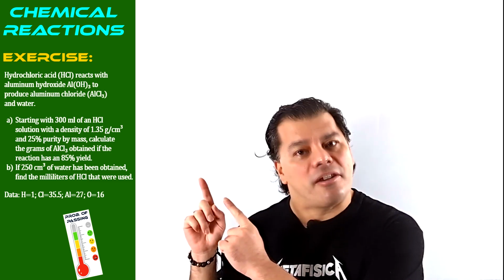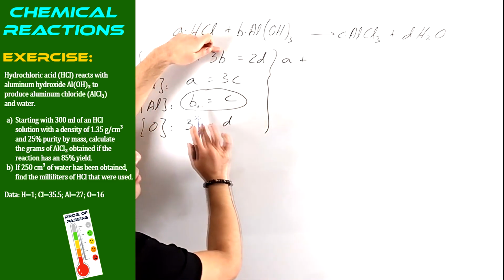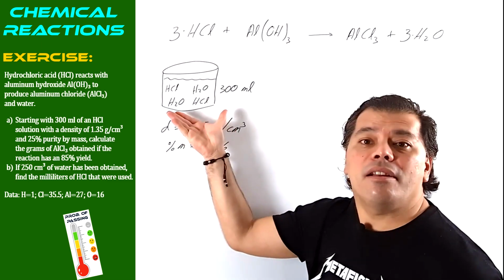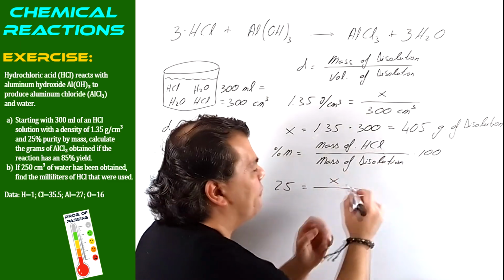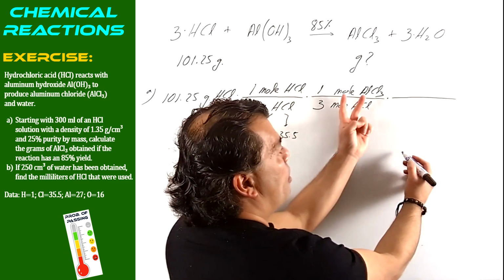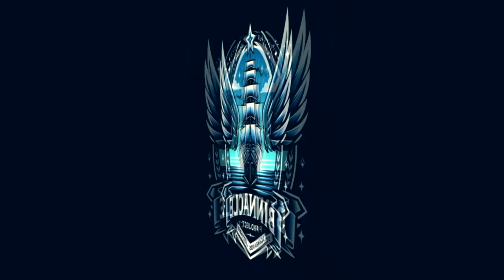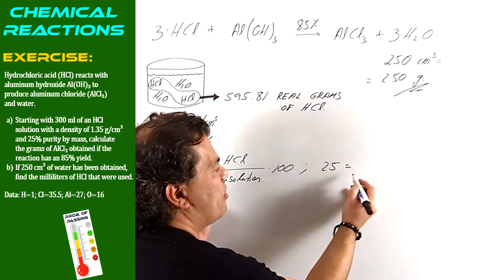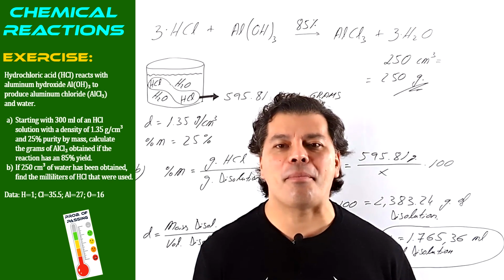Direct and Reverse reaction YIELD 🤗 and Reactant in Solution. Step-by-Step Stoichiometry problem 💪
In this video, I guide you step-by-step to solve stoichiometric calculations in a chemical reaction with yield, both in the forward direction (from reactant to product) and in the reverse direction (from product to reactant) 😃

PROBLEM:
Hydrochloric acid (HCl) reacts with aluminum hydroxide Al(OH)₃ to produce aluminum chloride (AlCl₃) and water.

a) Starting with 300 ml of an HCl solution with a density of 1.35 g/cm³ and 25% mass purity, calculate the grams of AlCl₃ obtained if the reaction has an 85% yield.
b) If 250 cm³ of water was obtained, determine the milliliters of HCl used.

Data: H = 1; Cl = 35.5; Al = 27; O = 16

SOLUTIONS:
11:50 Section a)
24:35 Section b)